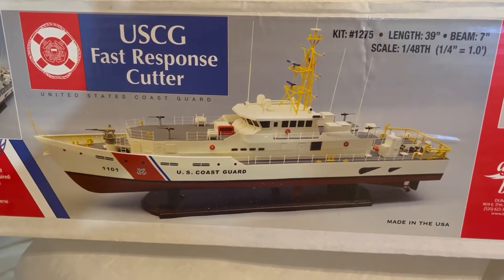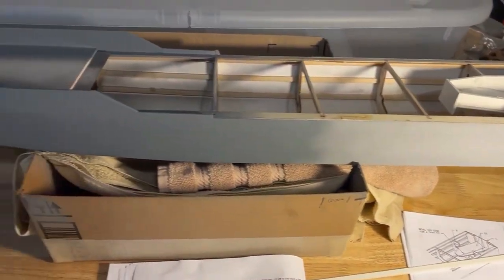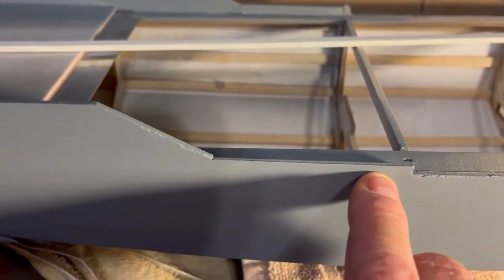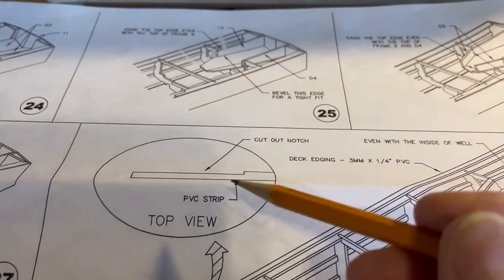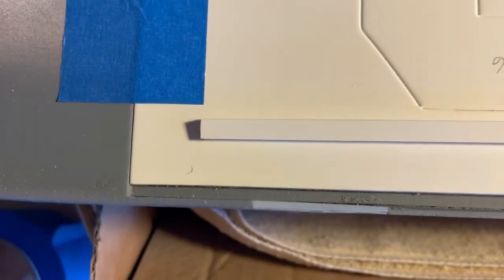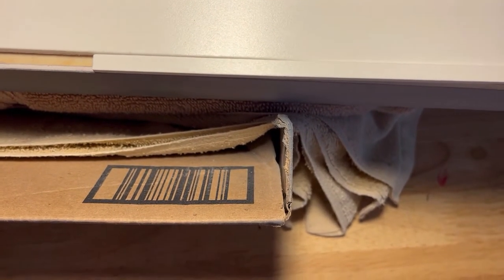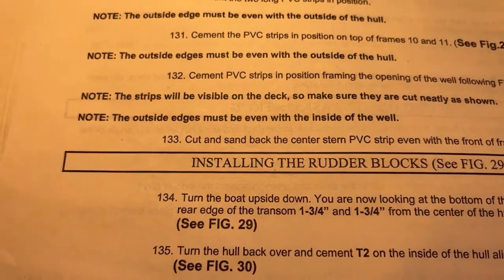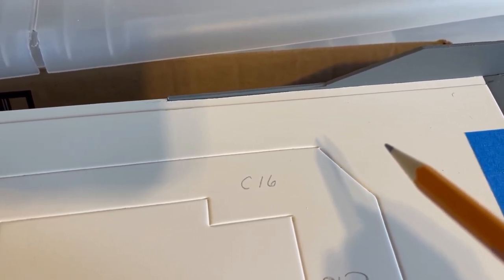U S Coast Guard Fast Response Cutter (model) by; Dumas Products, Inc. Installing the Deck Edging.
U S Coast Guard Fast Response Cutter model by Dumas Products. This video is about one item on page 12 of their instructions: Installing the Deck Edging (see Fig. 28).
Just a short video giving my insight on this process. This will be a fun build. If there are any more items that are hard to understand building this vessel-I will make the videos.
Semper Paratus (Always Ready).